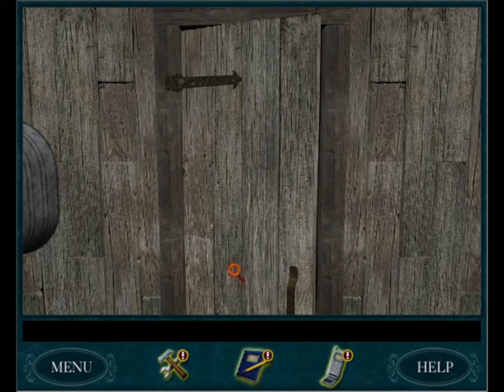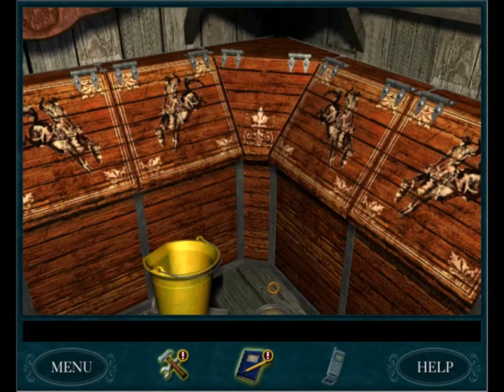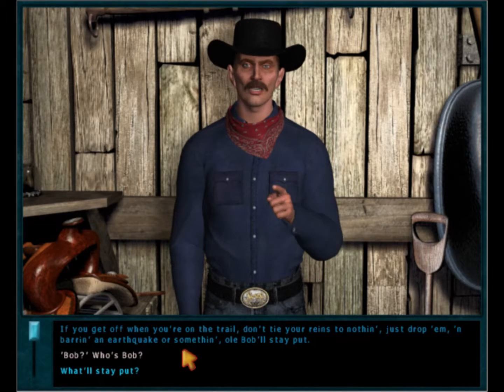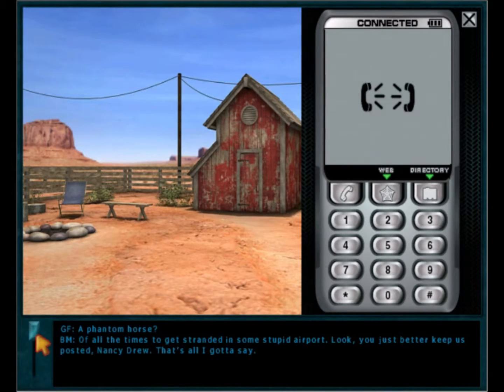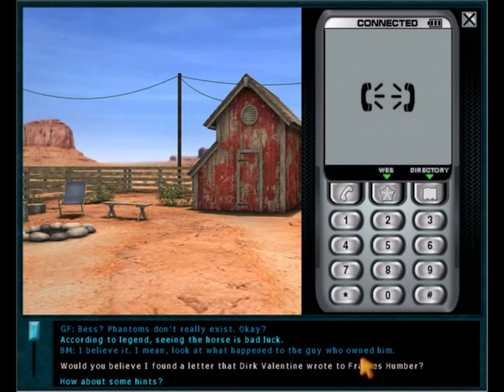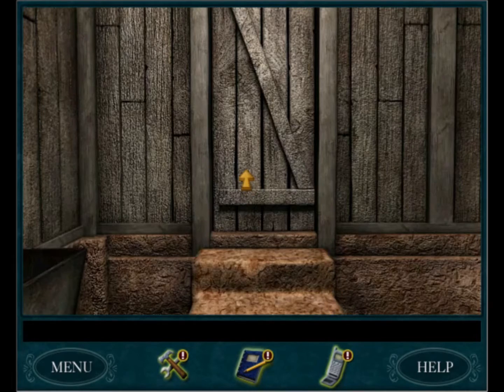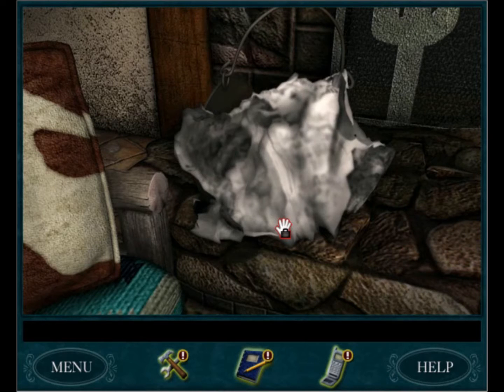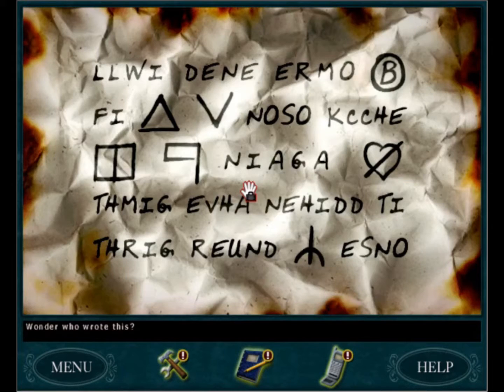10 | Building a Campfire For Shorty | Let's Play 3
Wowee! Shorty's voice. Yikes. Super annoying.